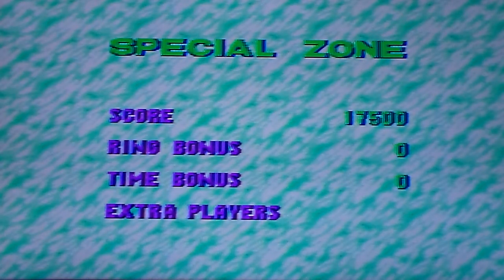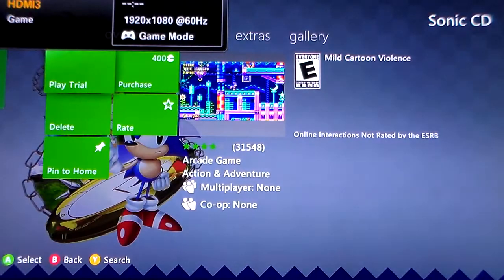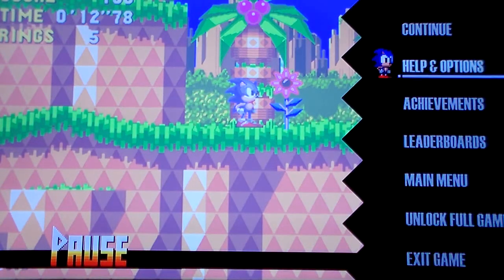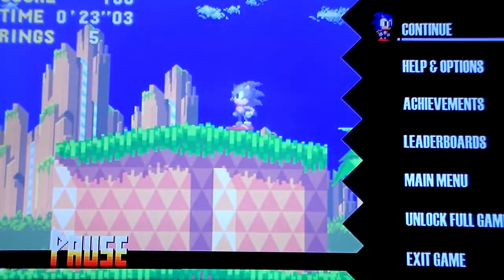Sonic CD (A comparison, Sega CD vs Xbox Live Arcade Version)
This was requested by WastntimeWastnTime.